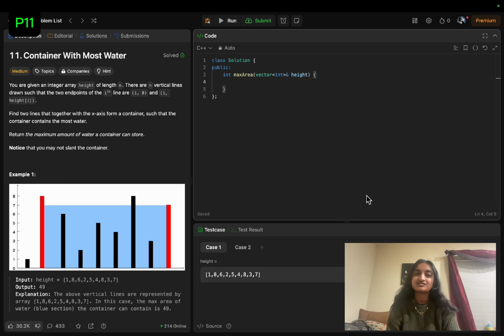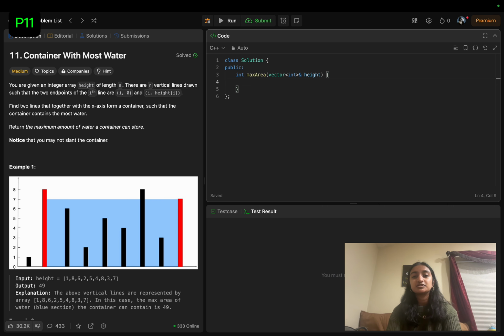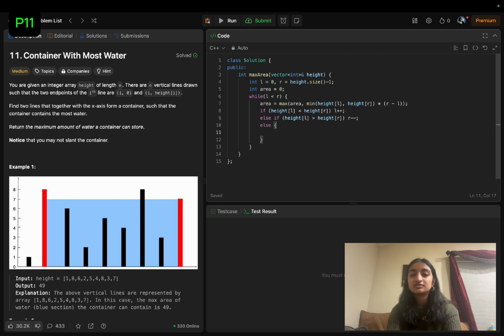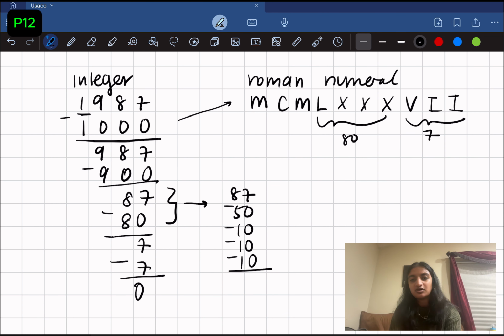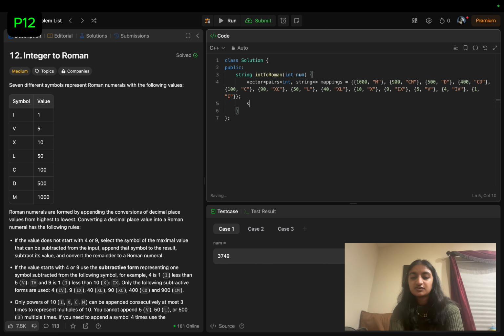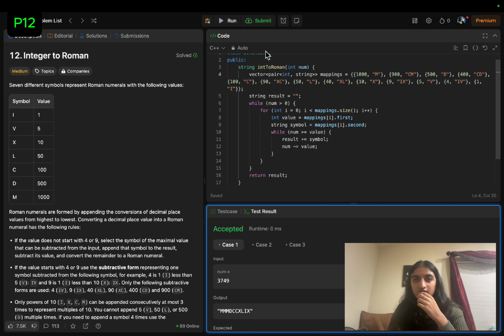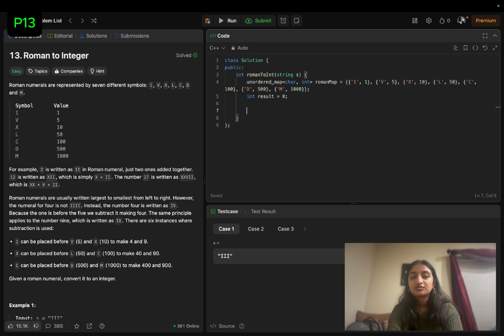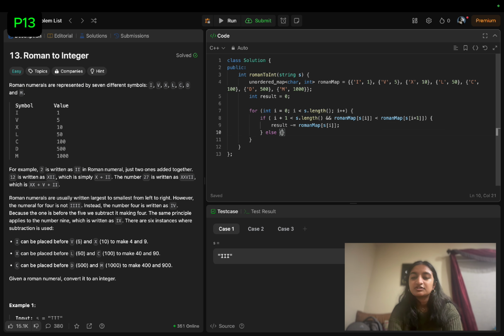ROAD TO 1000: Leetcode 11-13